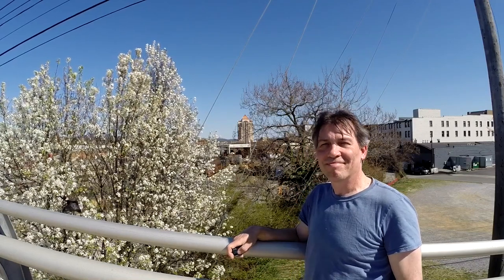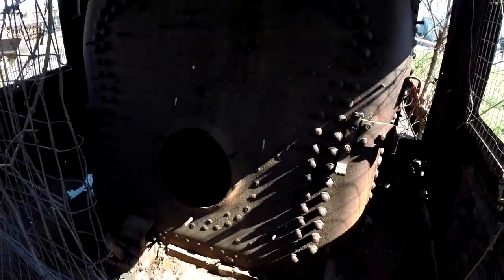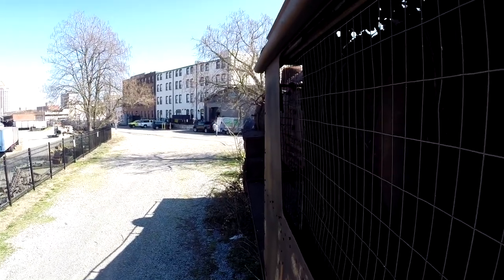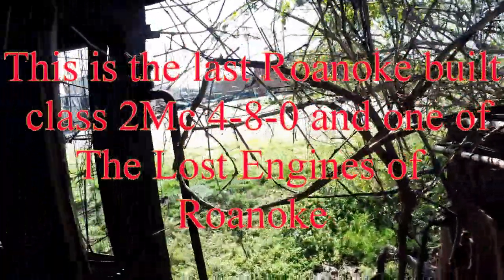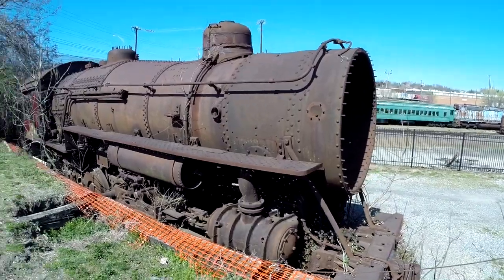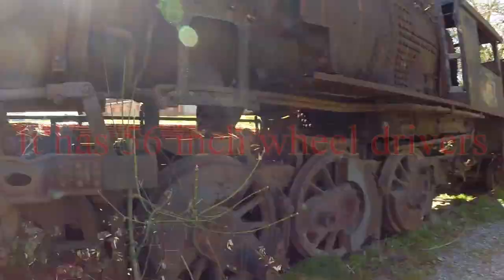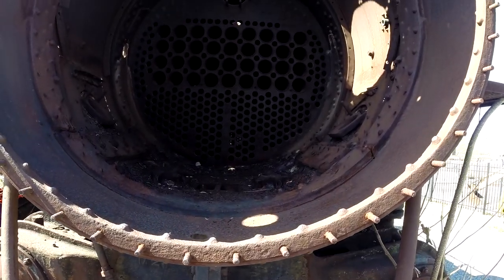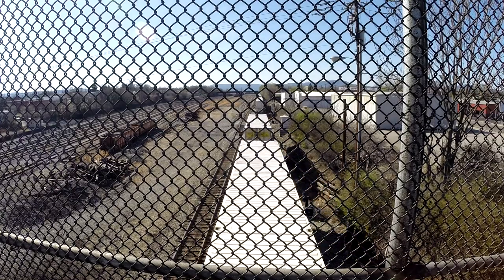Outside of the Virginia Museum of Transportation, Norfolk and Western #1151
So this video is around the outside of the Virginia Museum of Transportation in Roanoke, Virginia.  I took special interest in the Norfolk and Western Steam Train #1151.  This train sits outside in the elements which proves it can go through the test of time.  This train is over 100 years old.  It was built in 1911.  It may be rusty looking, and not work anymore, but it is still standing today.  I believe that with a little TLC, this amazing train can be a great static display. Especially around Christmas time.  Put some lights on it, spruce it up, would be a great place to take a picture for stopping at Roanoke, Virginia.